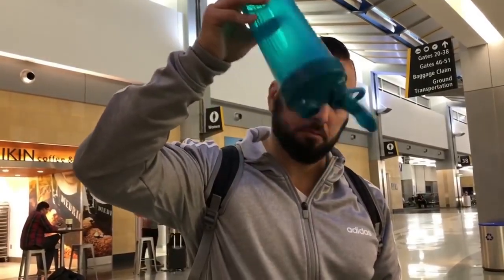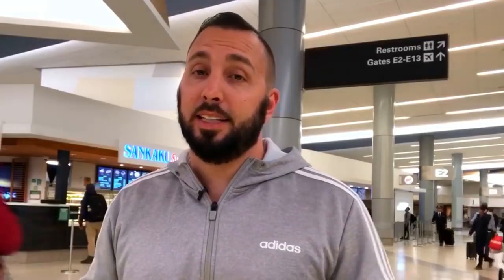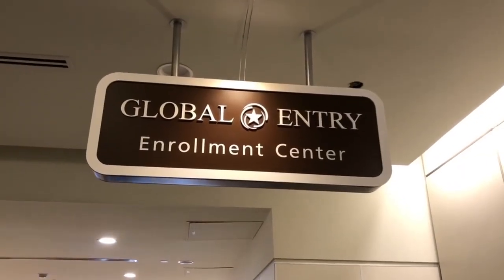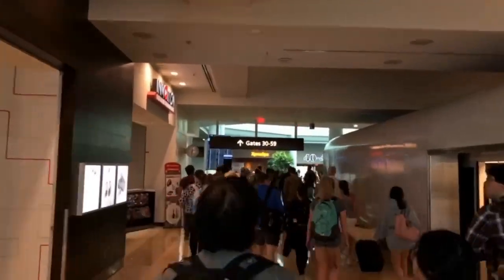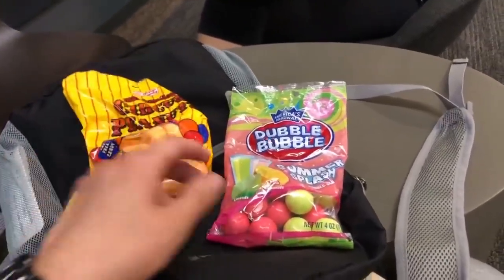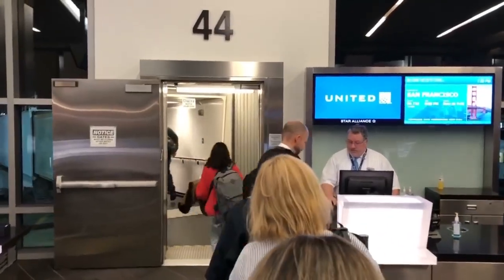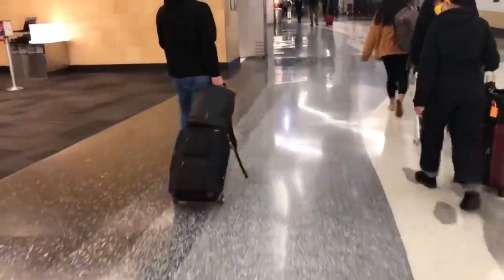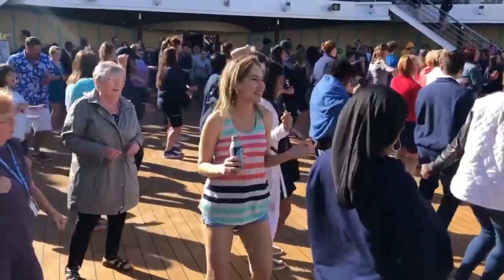AIRPORT Travel Tips and Tricks, Flying Travel Hacks ✈️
Learn AIRPORT Travel Tips, Tricks and Hacks to make your flying experience much more pleasing. Tips are perfect for first-time flyers to experienced pilots with my faster through TSA hacks.